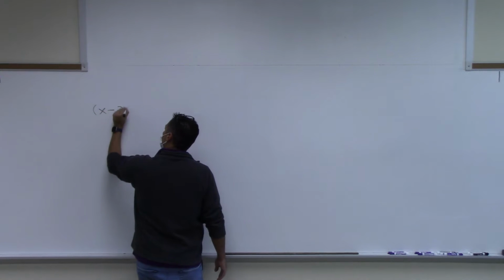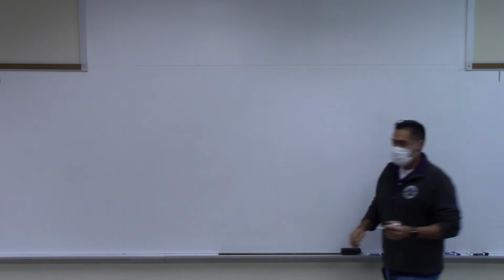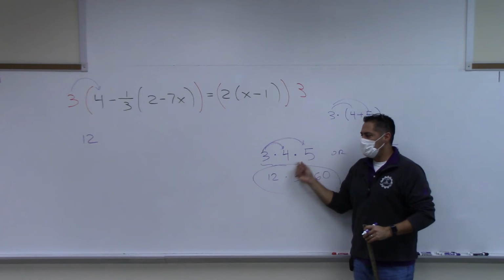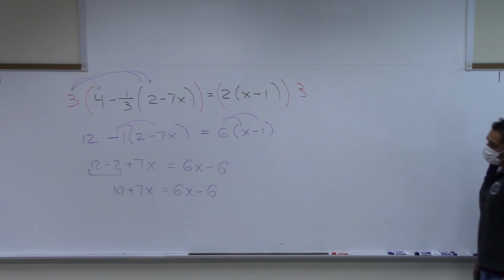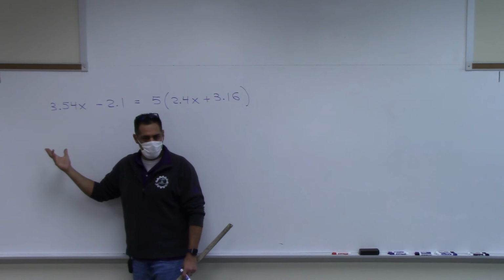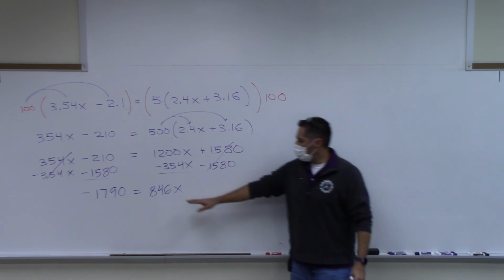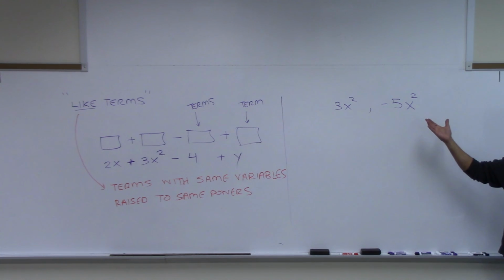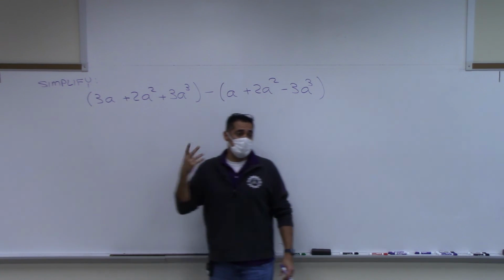1314 2-8 part1 of 3